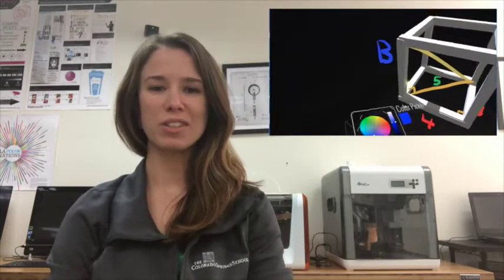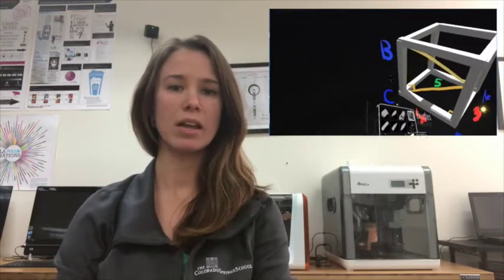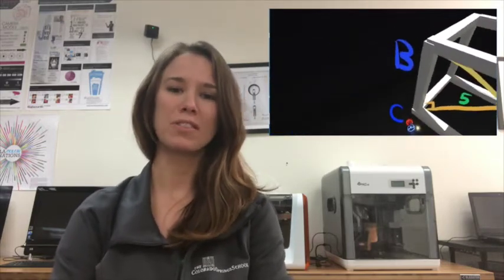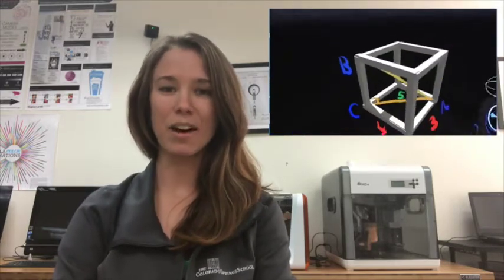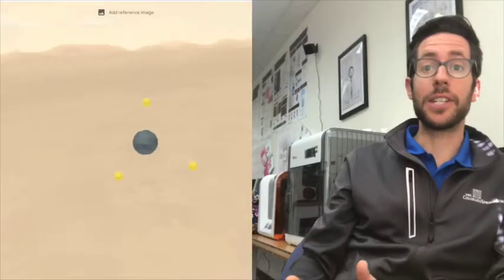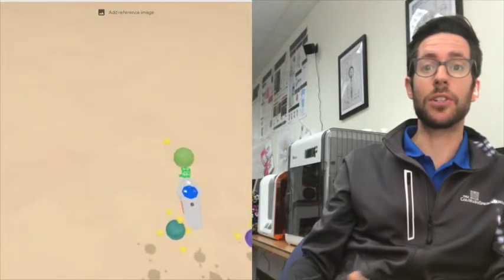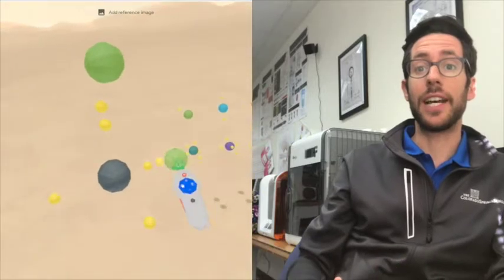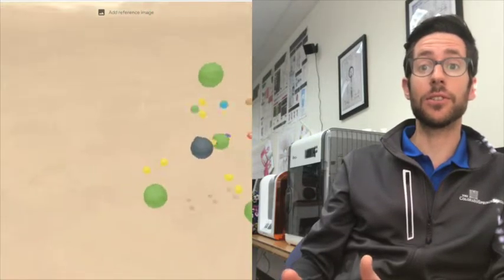Computer Science Information Series - ED is 3D: Applications of Virtual Reality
Hear from CSS teachers who are exploring concepts in trig and molecular science using virtual reality! Through a pilot and partnership with Google Virtual Reality, our teachers and students are discovering what is possible in leveraging VR as an educational tool. Yet, another glimpse into how we are committed to Computer Science education!

The Colorado Springs School is an independent and accredited Age 3 - Grade 12 school in Colorado Springs.

Through superior academics and mentoring, The Colorado Springs School prepares students to think independently and to meet the challenges of a dynamic world with leadership, ingenuity, problem-solving skills, and personal integrity.